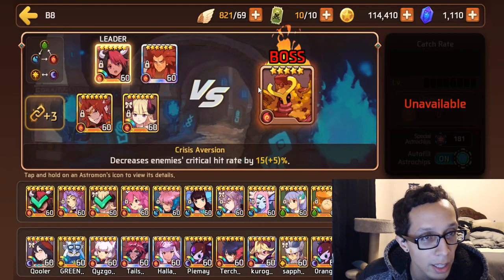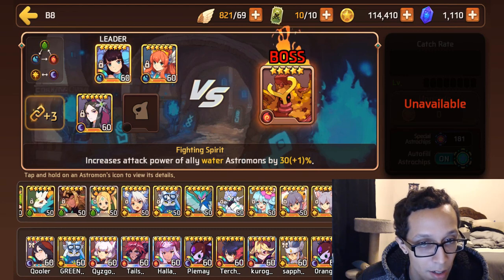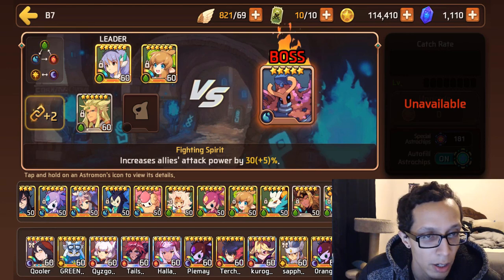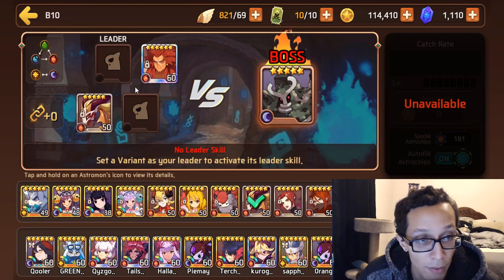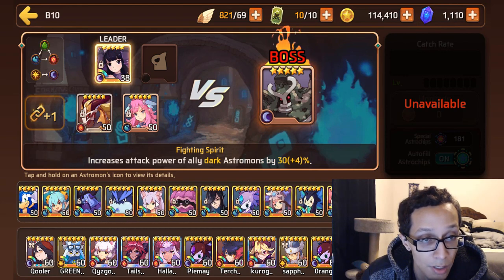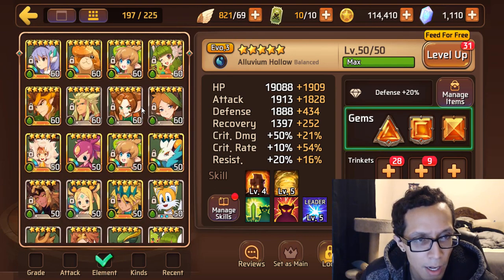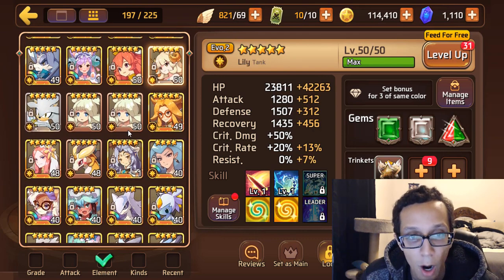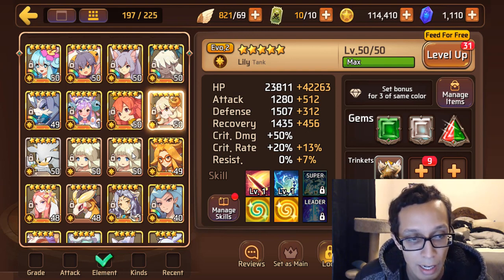Monster Super League - Fabian's Account Review #33! 11/23/2019